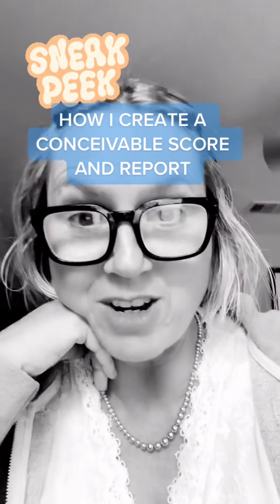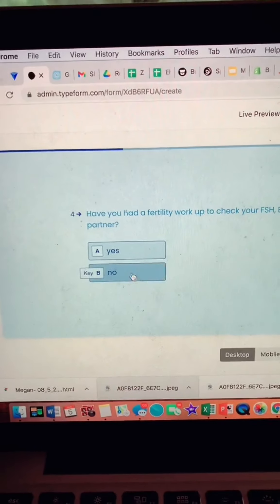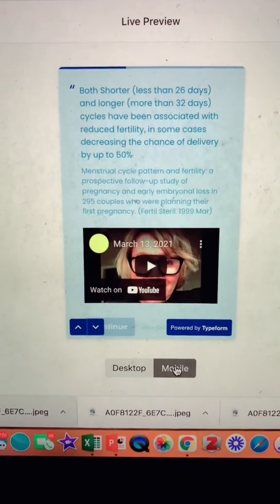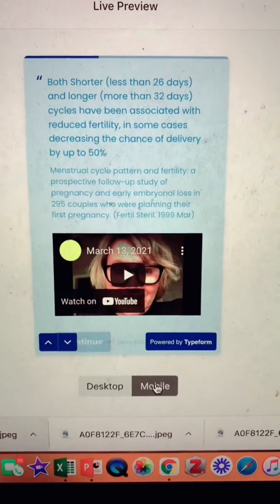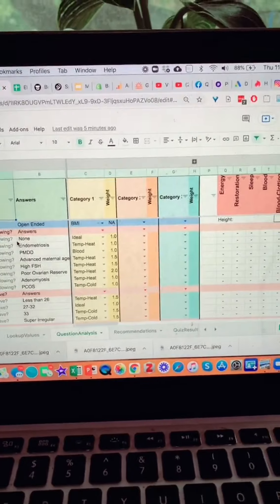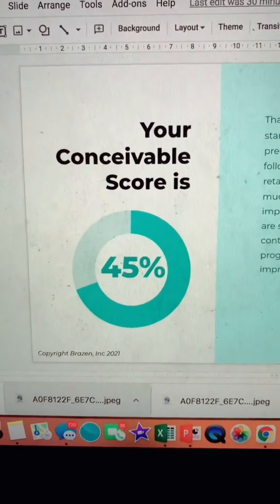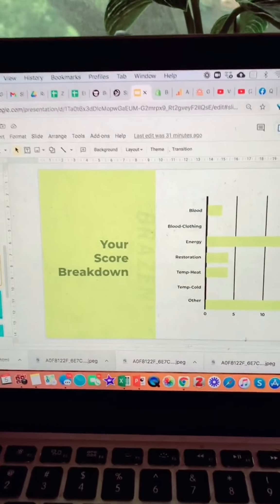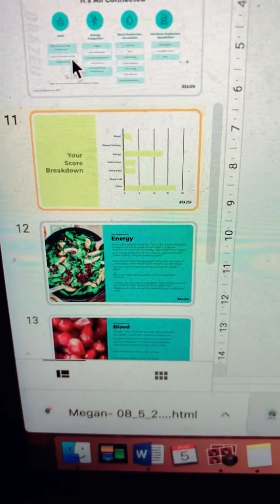into the conceivable score and report